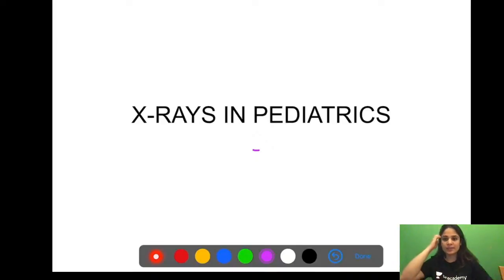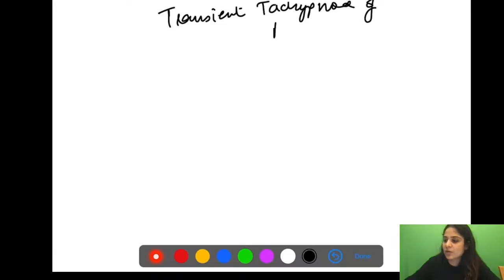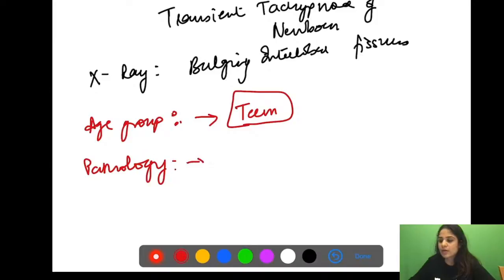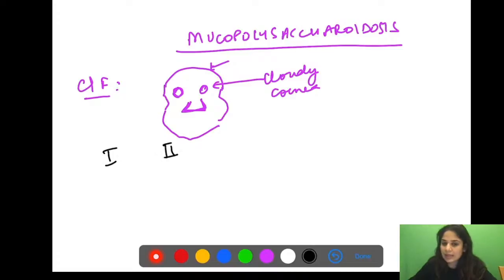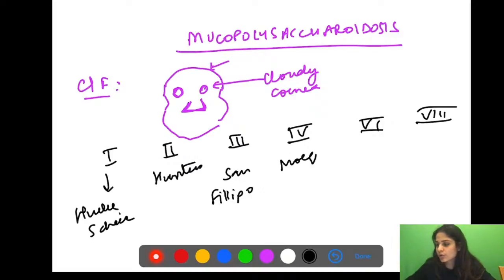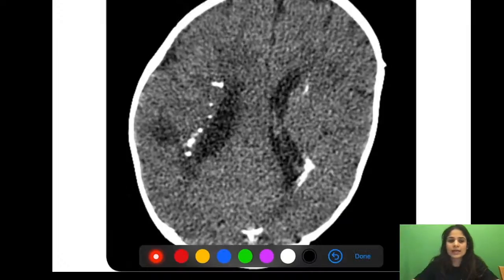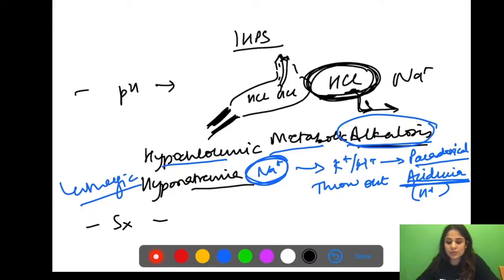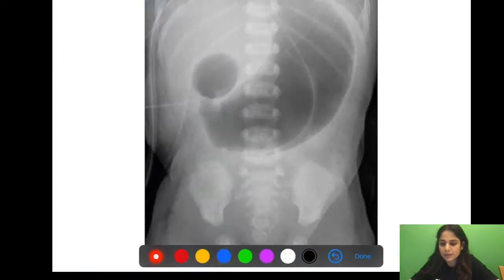Must know Xrays in Pediatrics | NEET PG | Let's Crack NEET PG | Dr.Jhanvi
In this session, *Dr. Jhanvi* will be teaching about *Must know  Xrays in Pediatrics* from *Pediatrics* for *NEET PG*.

Dr. Jhanvii and other Top Educators take classes on Unacademy App.

Unacademy Subscription Benefits:
1. Learn from your favourite Educator
2. Dedicated DOUBT sessions
3. One Subscription, Unlimited Access
4. Real time interaction with Educators
5. You can ask doubts in live class
6. Limited students
7. Download the videos & watch offline

Get the GATE & ESE Iconic Advantage:
1. Personal Coach
2. Study Planner & Bi-weekly Reviews
3. Dedicated Doubt Clearing Space
4. Personalized Test Analysis
5. Study Booster Sessions
6. Preparatory Study Material
7. All the Unacademy Subscription Benefits

Dr. Jhanvi#Let'sCrackNEETPG#NEETPG#Pediatrics